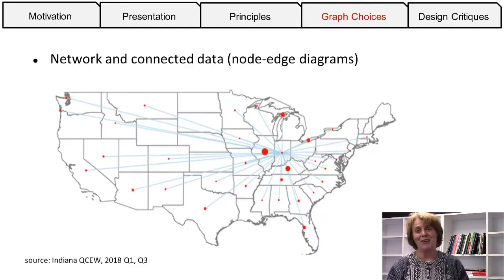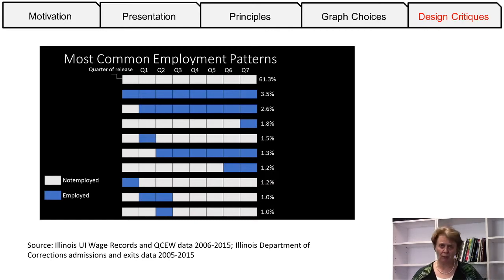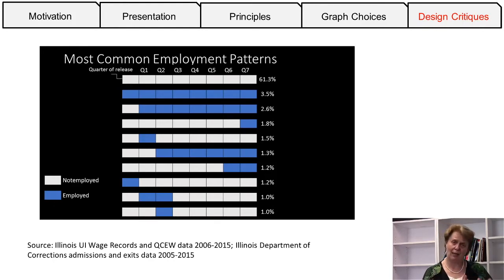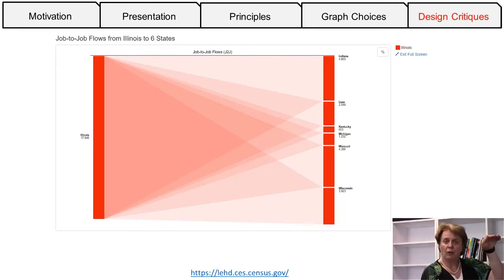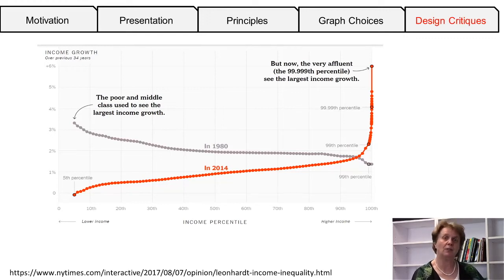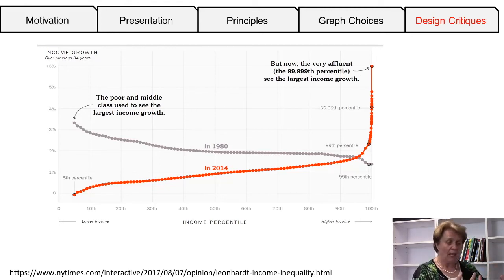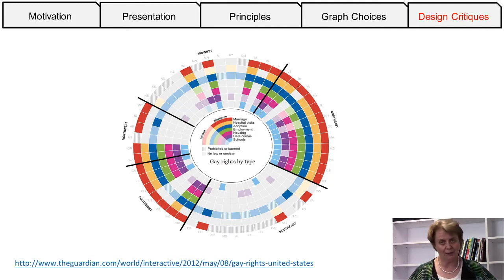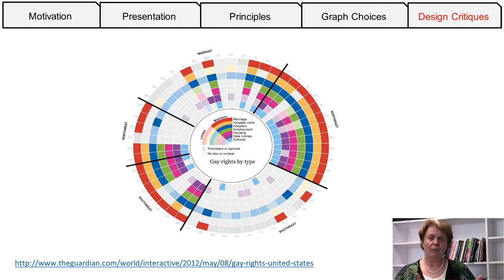Visualization: Design Critiques